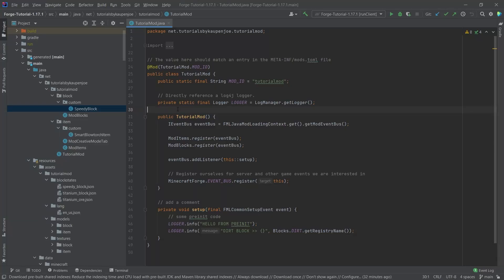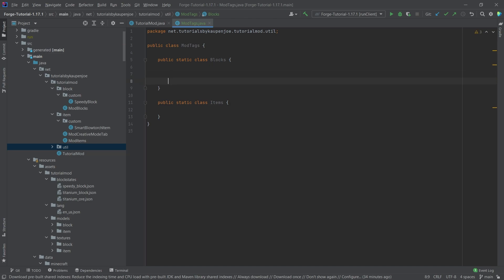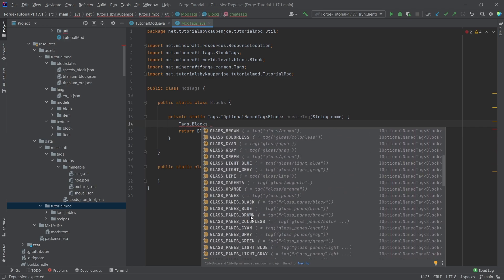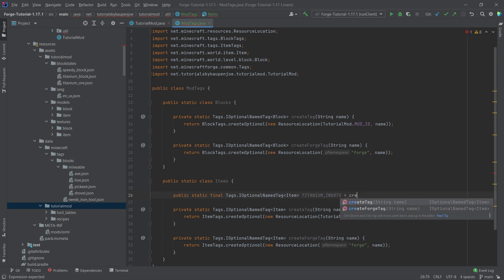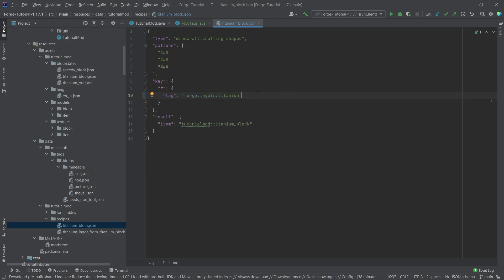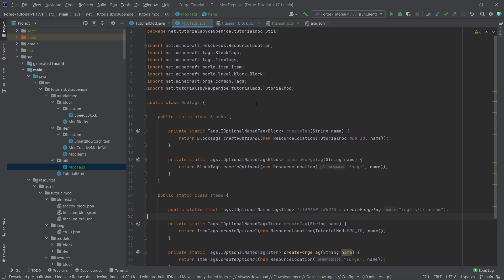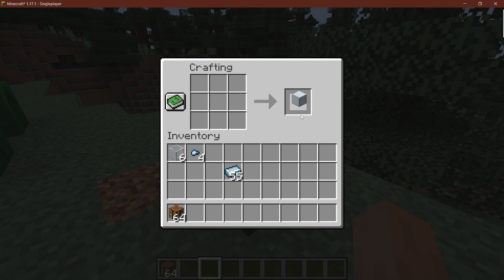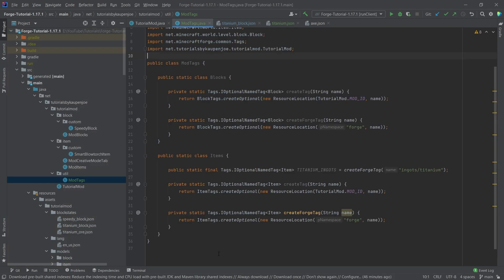Forge 1.17.1 Modding Tutorial | CUSTOM TAGS | Forge Modding 1.17.1 #11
In this Minecraft Modding Tutorial, we are adding some Tags to our Mod for better Compatability.

== TIMESTAMPS ==
0:00 Intro
0:30 Creating the Tags Class
3:55 Using Tags in Recipes
4:31 Creating a Forge Tag
6:20 Demonstration
6:37 Looking at Vanilla Tags
7:32 Outro